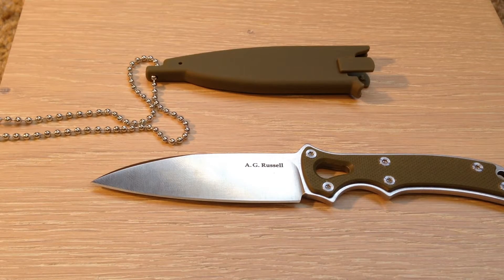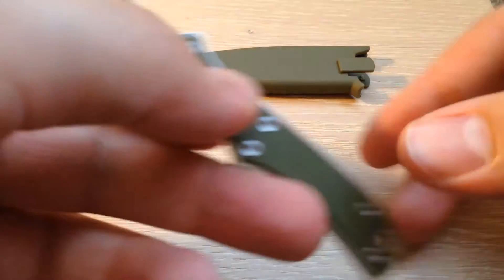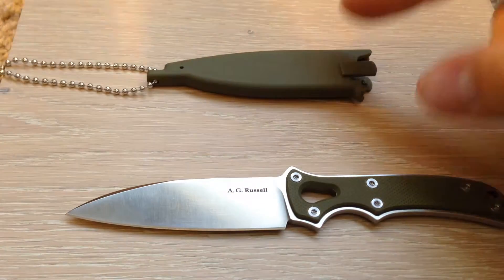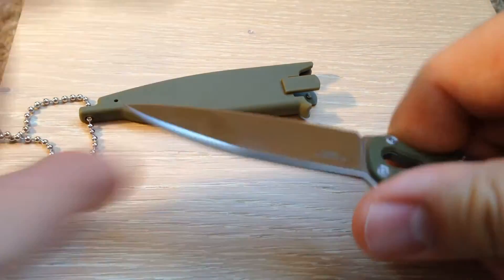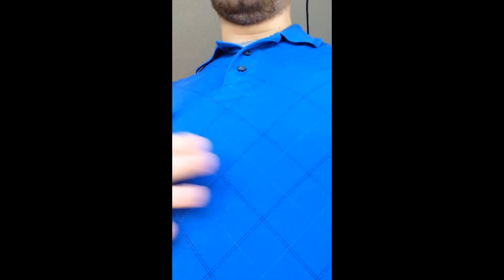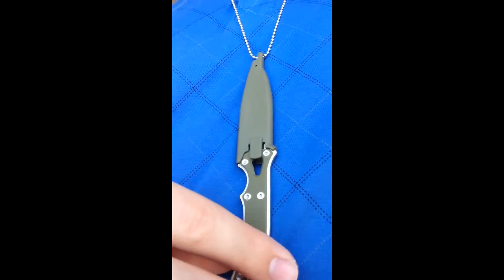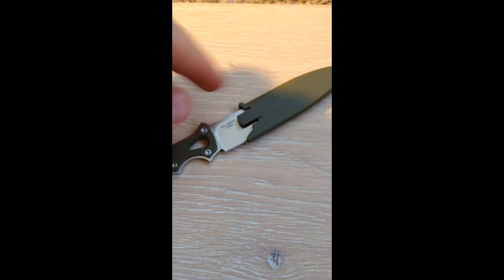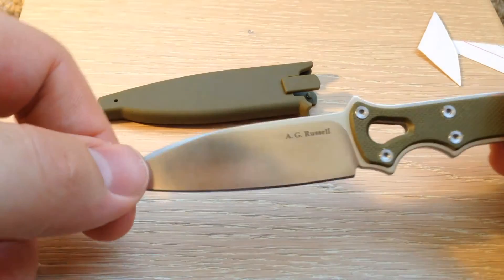A.G. Russell Skorpion Neck Knife Overview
Skorpion Neck Knife Overview.

Item Number: RU-C924GG10